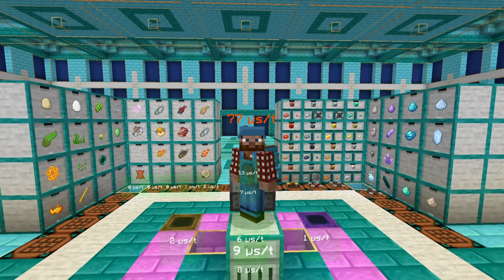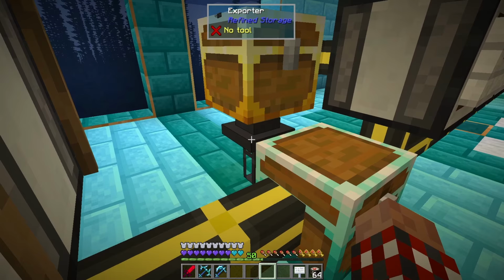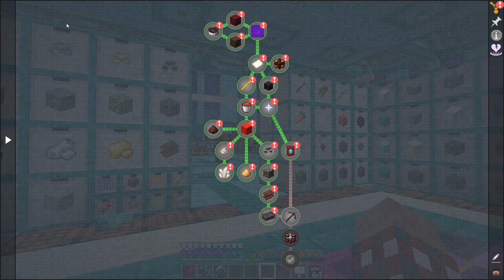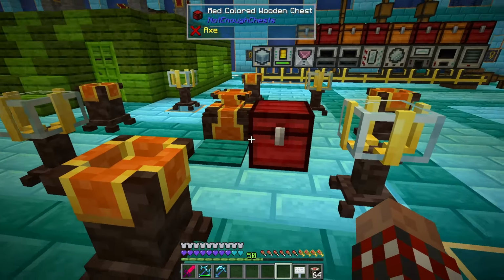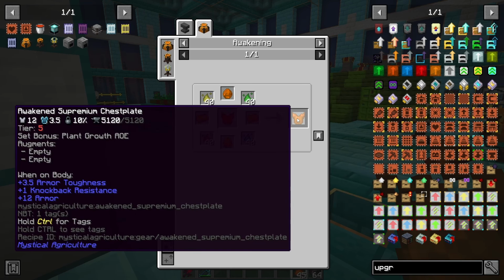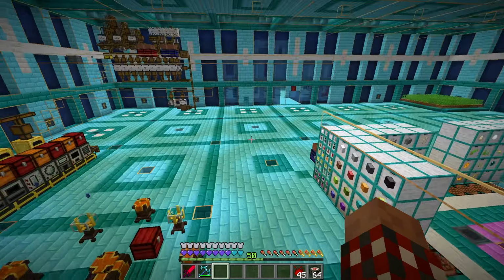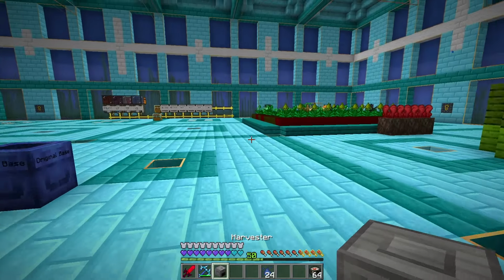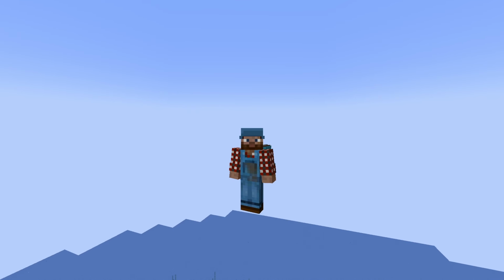Seaopolis #12 - Creative Flight is the Greatest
I could just squee about how much I love creative flight.  And I will!  Also, I have Millie Cat as a repeated guest star.

2) Read the rules, agree to the rules, live the rules, LOVE the rules!
3) Look for the #???-must-know channel for the modpack you want to join (there may be multiple servers open) to find the IP and version of the modpack
4) Say "Howdy" in the #???-server-related-chat to the others playing on that modpack
5) It's just that easy!